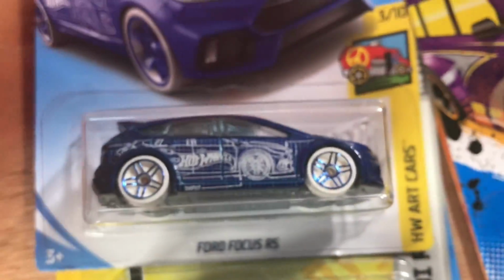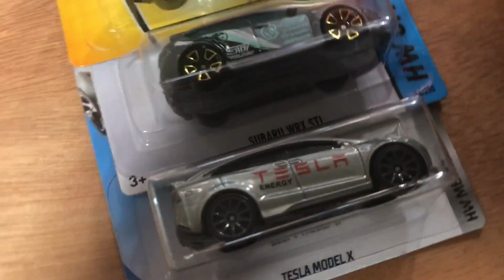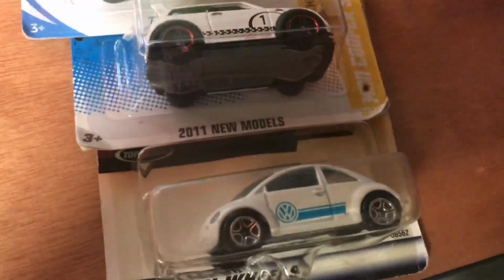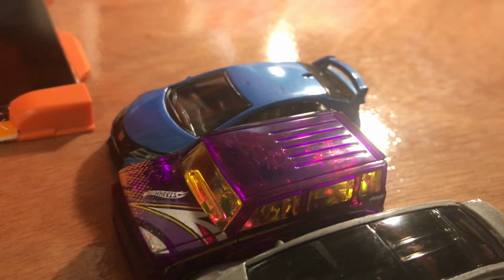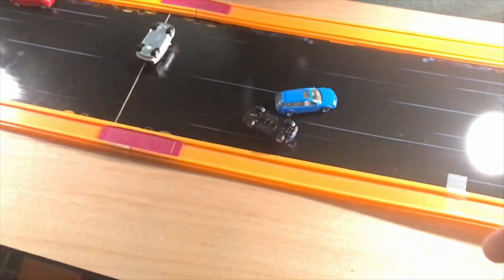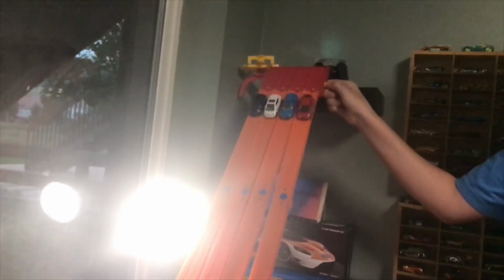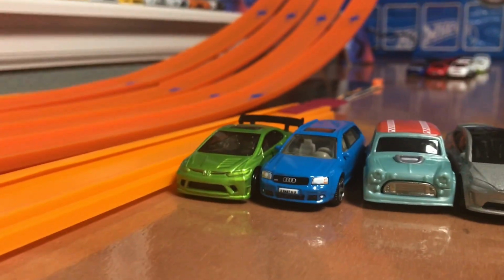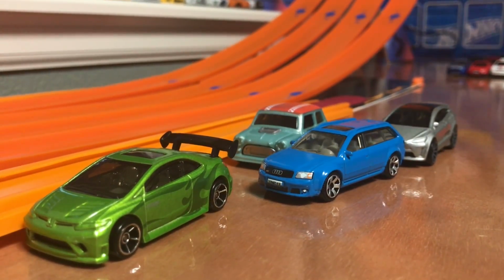HOT WHEELS HATCHBACK SUPER CRASH 4 LANE RACE MERGE TOURNAMENT | JonRacer3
OTHER SOCIALS-